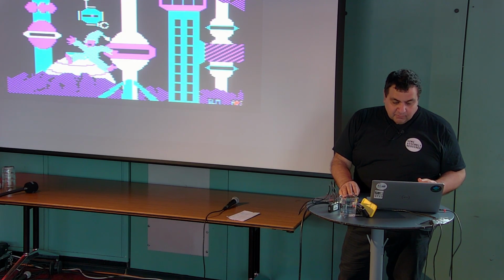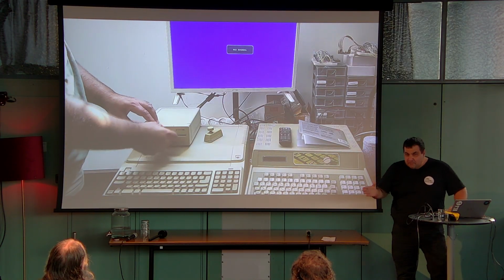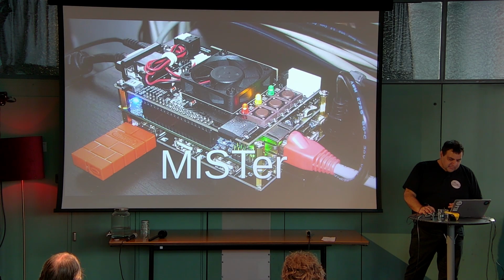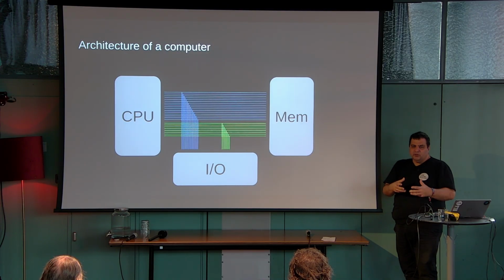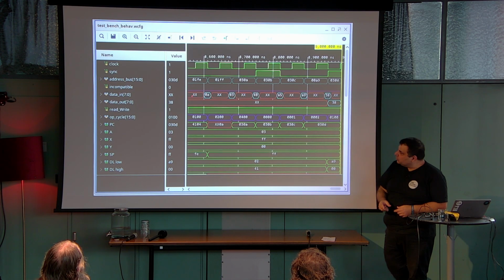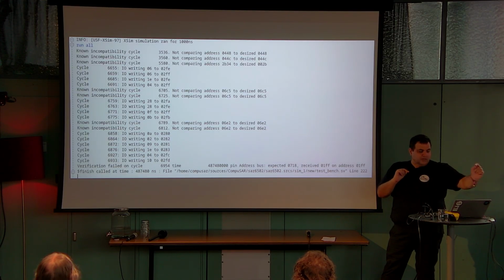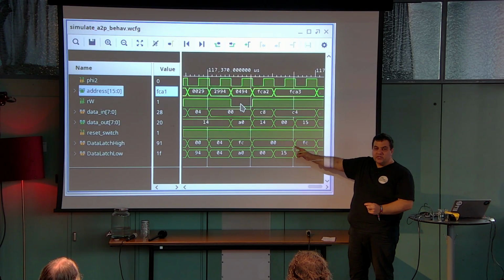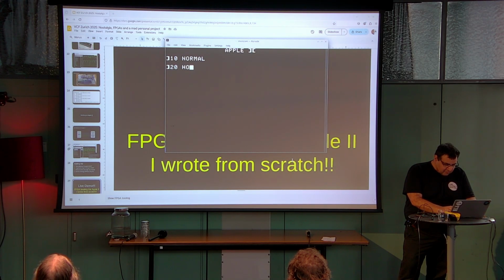VCFZH25 Talk by Shemesh Shachar: Nostalgia, FPGAs and a mad personal project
Shemesh Shachar

The best way to learn is by doing, and the best thing to do is something you love. For me, this was about playing one game for the Apple II again, which served as a flimsy excuse to implement an Apple II on an FPGA. From scratch. On an obviously under-powered (but cheap) FPGA.

This talk is about a software engineer creating hardware. But mostly, this talk is about the joys of doing stuff just to see if you can, especially when the answer is “yes”.

Orga Team:
  Orfeo Maurer – Co-Projektleitung
  Christoph Kummer – Co-Projektleitung, TV Studio
  Nikolai Knopp – Ausstellungskuration
  Fernando Perez – Ausstellungskuration
  Marlène Bignens – Kasse, Buchführung
  Luca Antonazzo – Printwerbung
  Fabia Acs – Gastro & Catering
  Lopetz/Büro Destruct – Flyer, Poster, Design
  Daniel Boos – Vorträge
  Jonathan Schleifer – Helferorganisation

Moderation:
  Raphael Rogenmoser selbständiger Digital Strategist für Kultur und Kreativwirtschaft, Moderator
  @tamberg, Moderator
  René Bauer, ZHDK, Moderator und Tippgeber
  Daniel Boos, VCC, Moderator